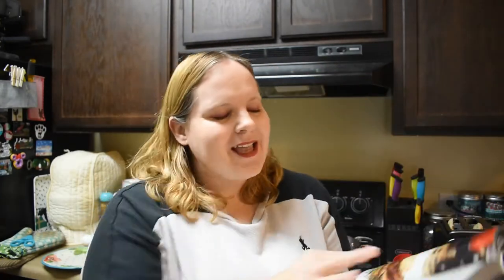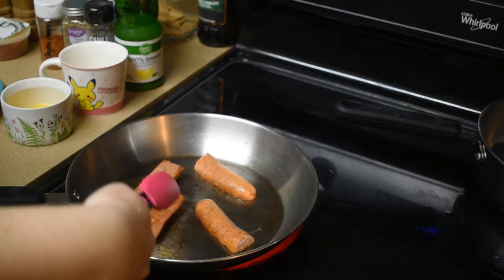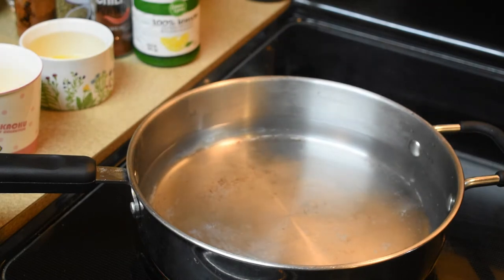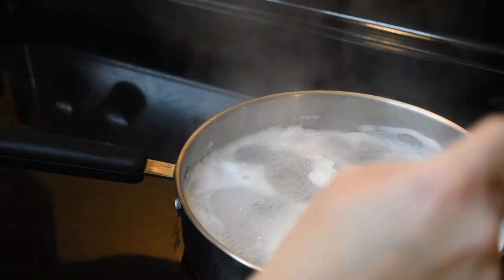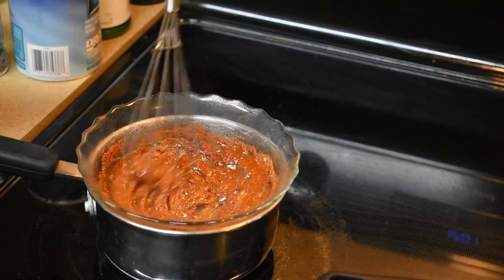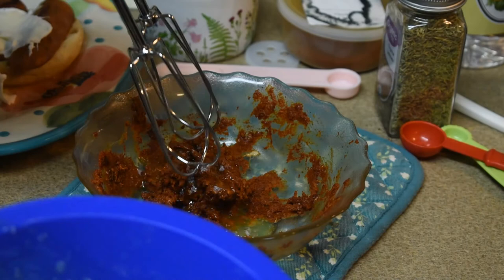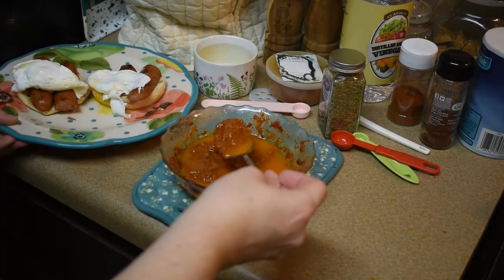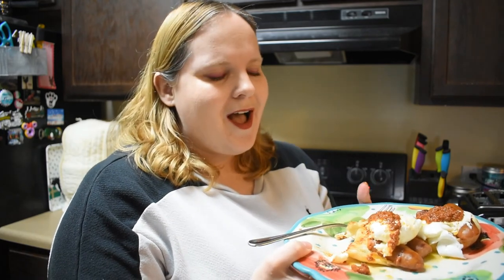Eat Like a Gilmore Review, Ep. 24: Cajun Eggs Benedict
Featured:
Eat Like a Gilmore
Write to me!
Katie Ashby
USA